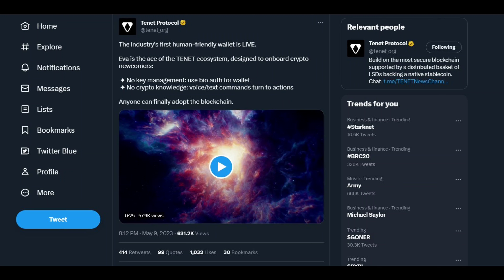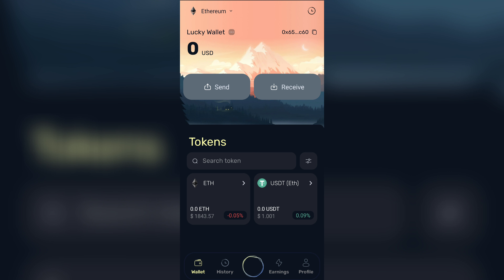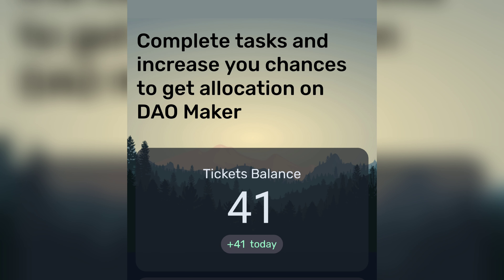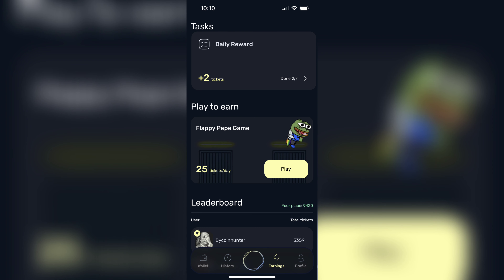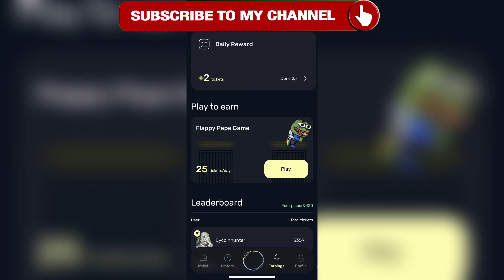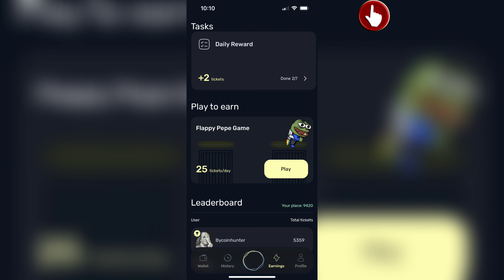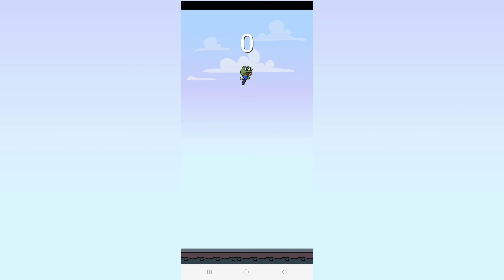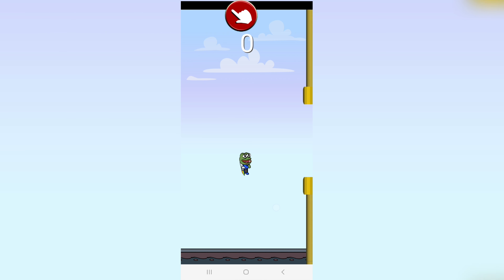Tenet Protocol - Get your genesis $TENET tokens NOW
Use this code to join: 5EZJXREG